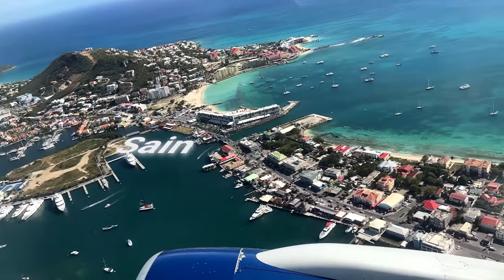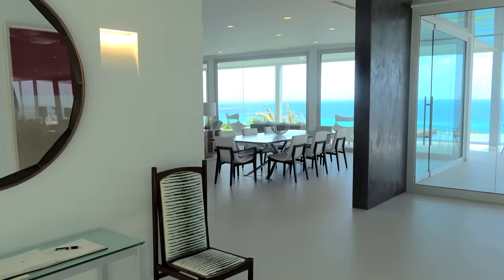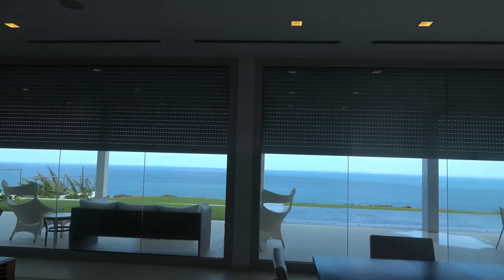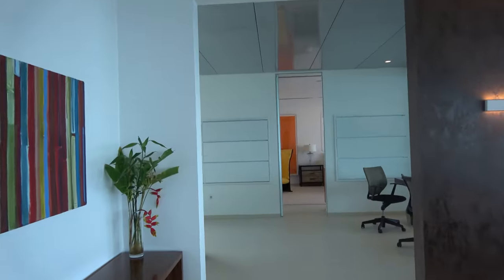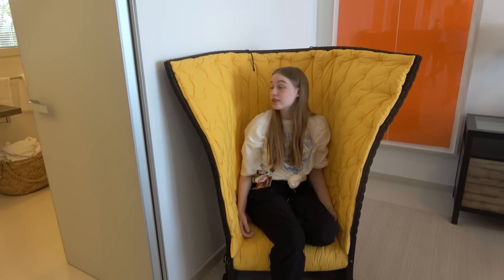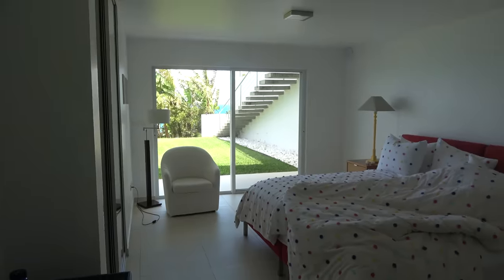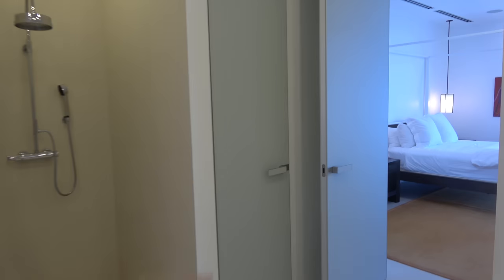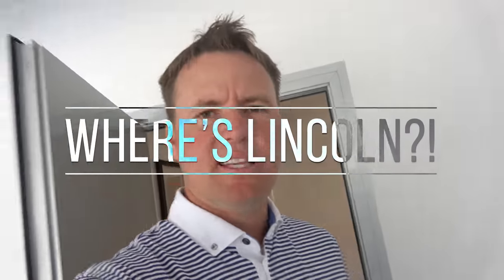What's inside our Luxury Beach Villa?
We visited the incredible island of Saint Martin for Spring Break and stayed in this amazing Villa!

Thank you to Saint Martin Tourist Office for providing accommodations for our family.